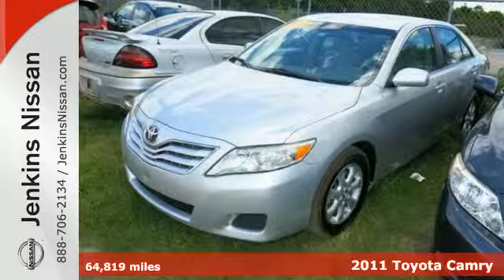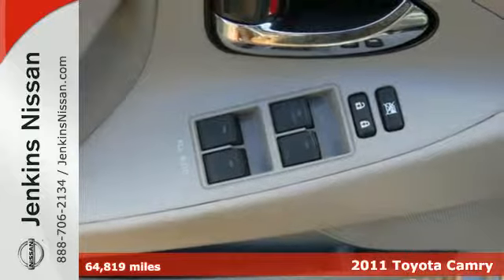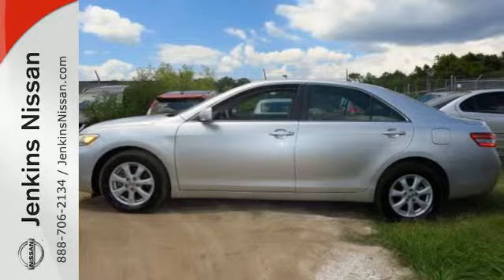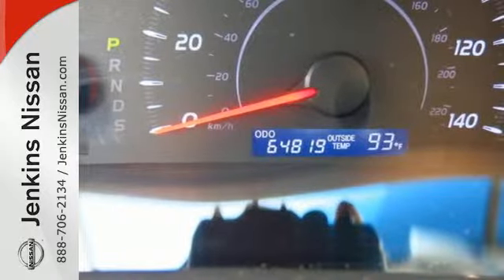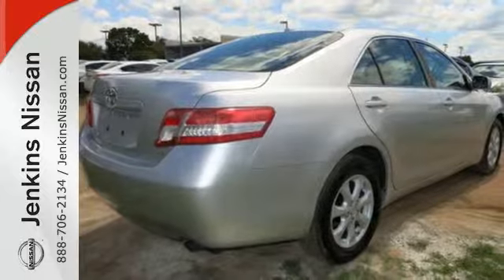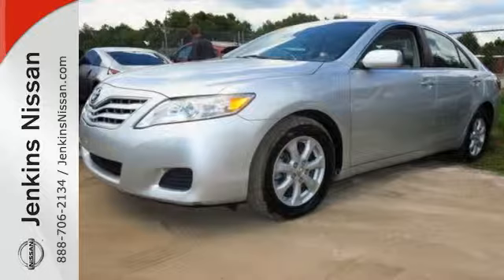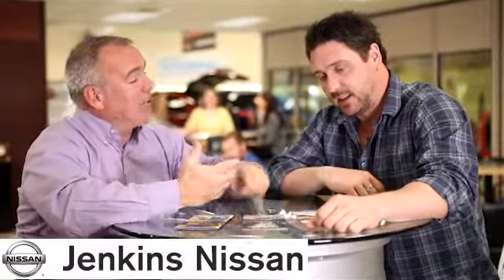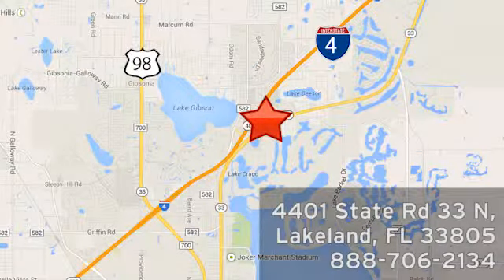2011 Toyota Camry Lakeland FL Tampa, FL 15AL1459A - SOLD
Year: 2011
Make: Toyota
Model: Camry
Trim: 4dr Sdn I4 Auto LE
Engine: 2.5 L 4 Cyl. Cyl.
Transmission: Automatic
Color: Silver
Interior: Silver
Mileage: 64819
Stock #: 15AL1459A
VIN: 4T1BF3EK0BU731487

Address:
401 State Rd 33 N